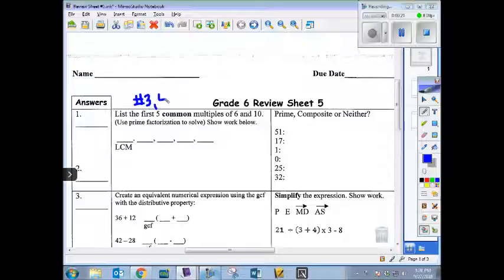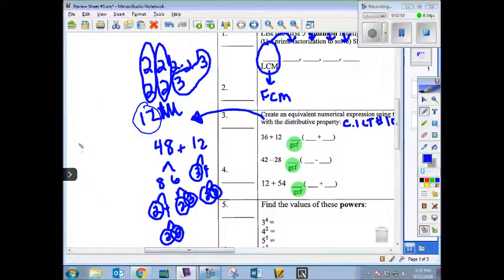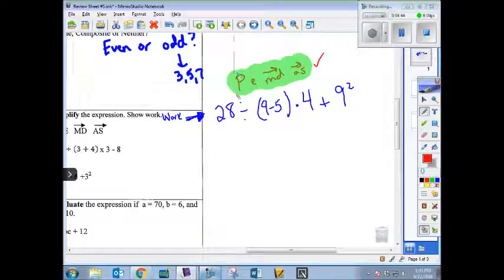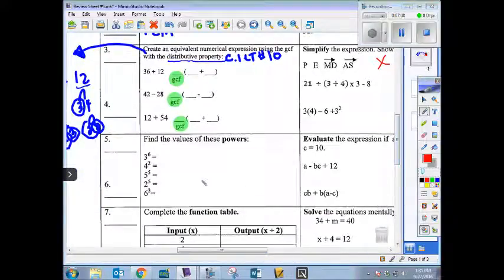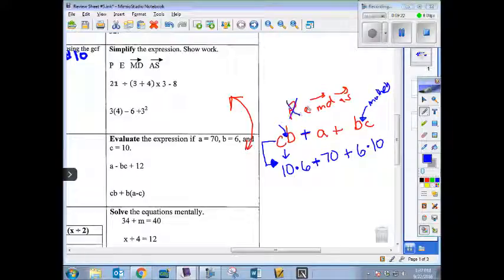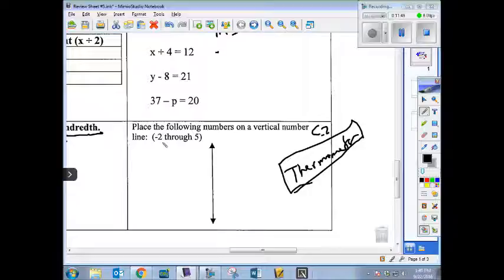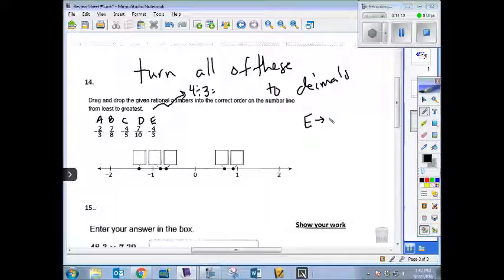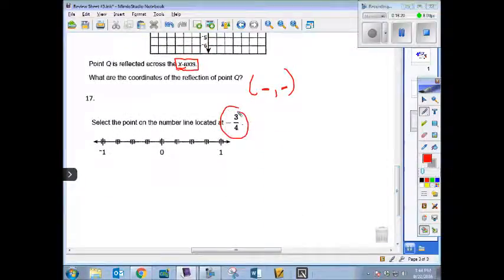Review Sheet #5 Quick Video